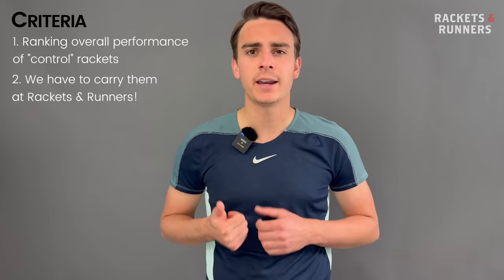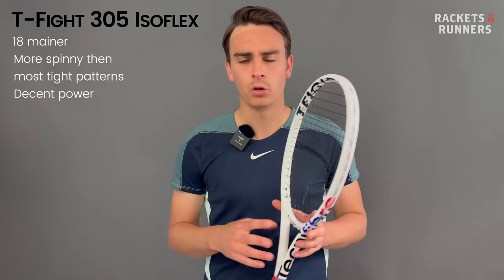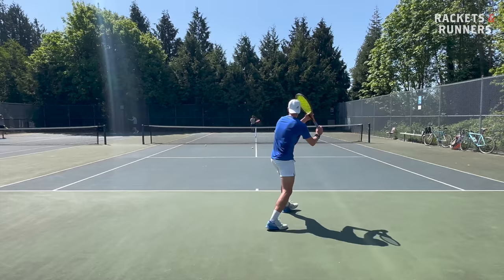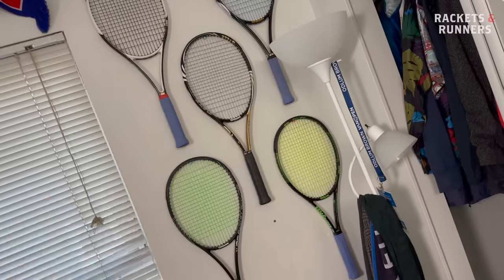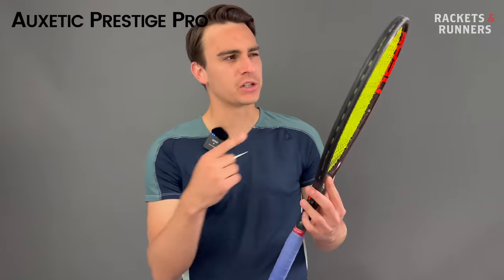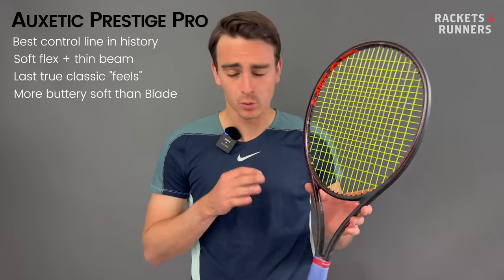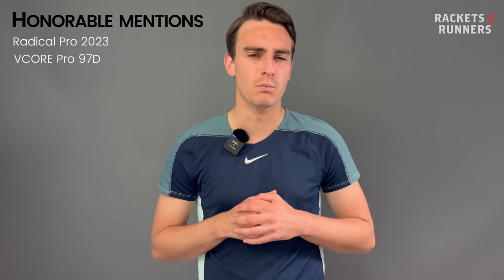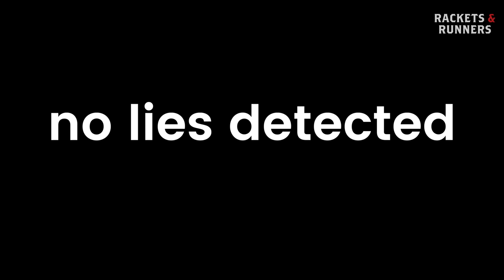Top 5 CONTROL Rackets for Spring 2023 | Rackets & Runners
Control rackets are back! There are a plethora of fantastic control rackets on the market today, so we figured it was time to do a comprehensive ranking for Spring 2023.